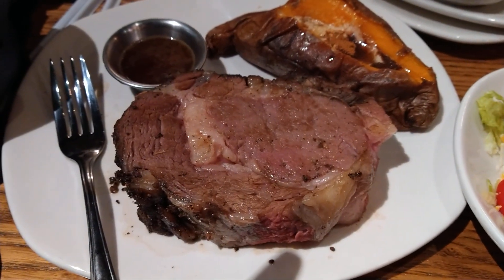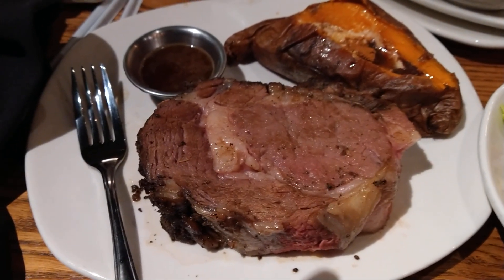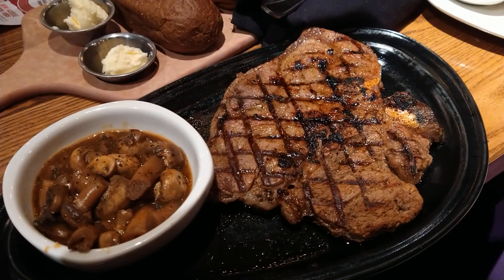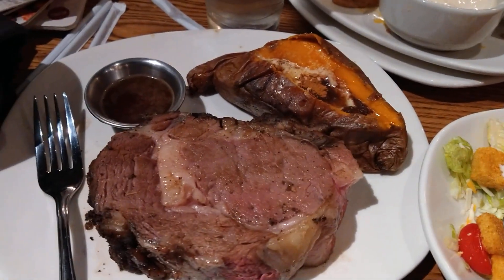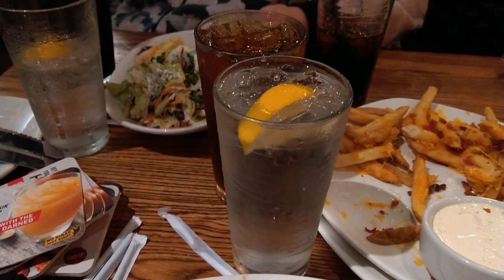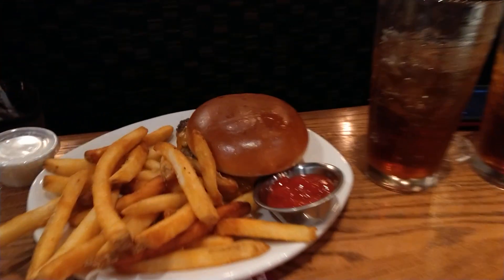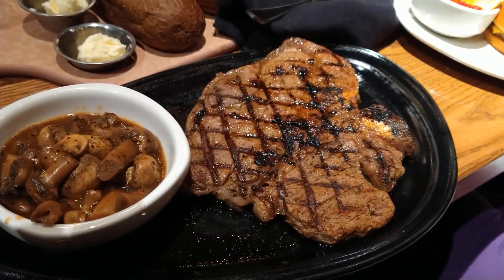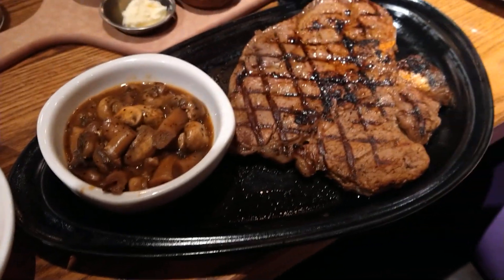Entree's at Outback Steakhouse